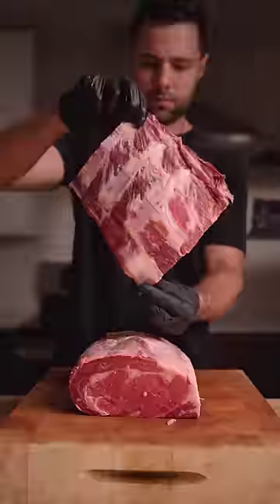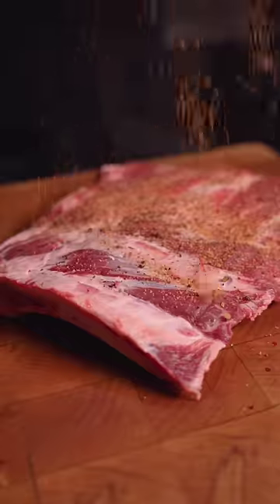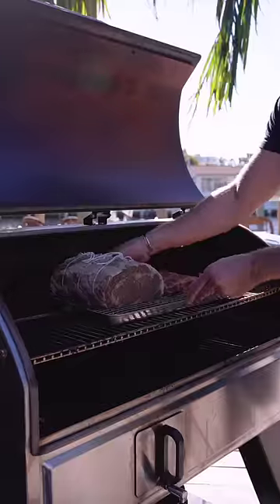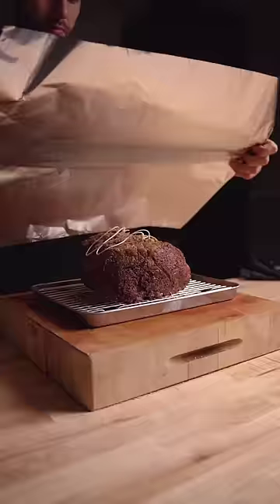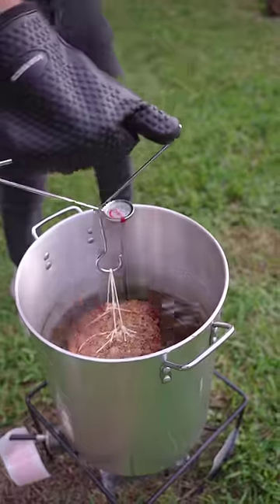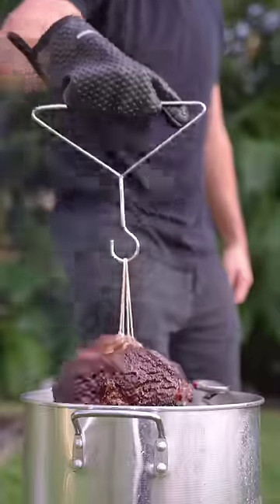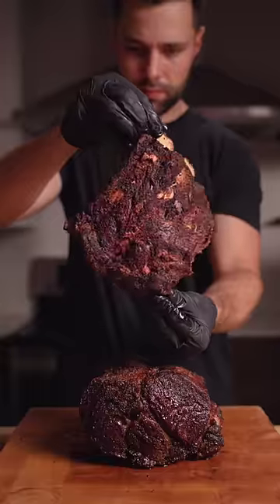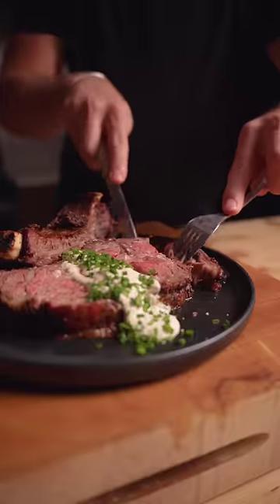Deep Fried Prime Rib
I’ve learned that there are multiple benefits to smoking something before deep frying. Obviously there is the flavor element, providing smokiness that an otherwise non-smoked & deep fried piece of meat wouldn’t have. But possibly the greatest benefit is the affect on the crust.

We know that dry brining (salting hours prior to cooking) dries out the exterior leading to a significantly better crust. But what I’ve found is that smoking for a couple hours first, can compound this affect. The smoking step significantly dried the exterior of this prime rib and the turkey I did last month, and in both cases, the crust was absolutely perfect.

Also I tried two processes when it came to prime rib. In one case I smoked it to 100F internal then deep fried until it reached 115F internal. There was a huge grey band this way.

The far better option was to smoke it all the way to 123F, let it rest a full hour, then quickly deep fry for about 8 minutes right before carving. This was significantly better.

The last thing to keep in mind is to always be careful when deep frying large cuts like this. Always follow the deep fryer directions closely and make sure the flame is off when you add it in!

MUSIC
Bop - Hip Hop Beats